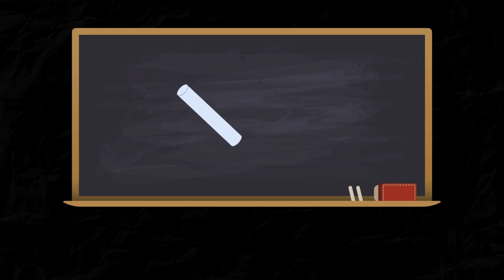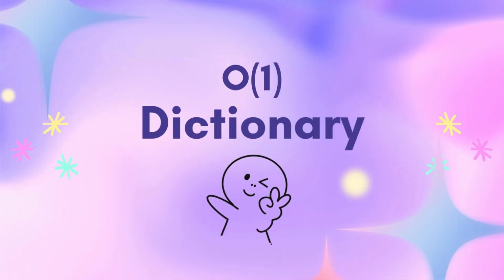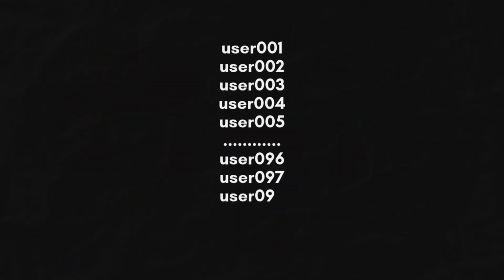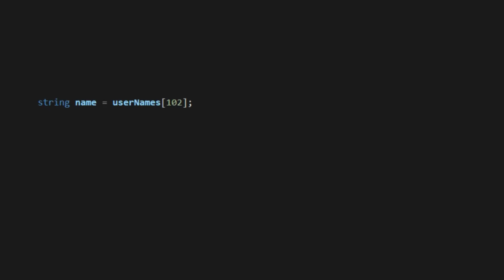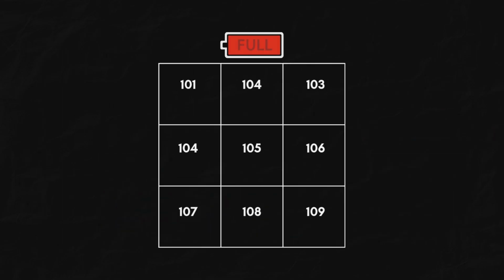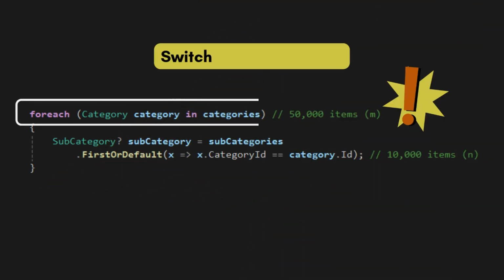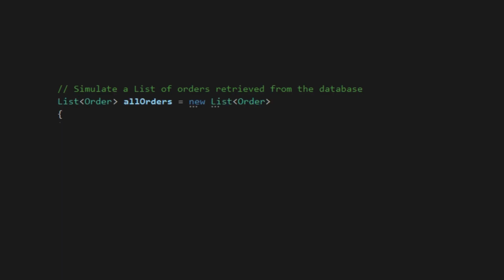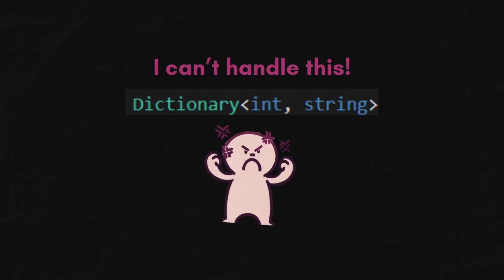Why C# Dictionary Lookups Are So Fast?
Stop using Lists for lookups! Discover why the C# Dictionary is the ultimate tool for high-performance lookups. If you want to write faster, cleaner .NET applications, you need to master the O(1) lookup speed of Dictionaries. In this video, let's break down exactly how a Dictionary works under the hood compared to a standard List. We move beyond the basics to understand performance optimization techniques like pre-sizing, and the advanced collection types like OrderedDictionary and ConcurrentDictionary.

📝 What you will learn:
The difference between O(n) and O(1) time complexity.
Use OrderedDictionary to maintain insertion order.
Thread safety with ConcurrentDictionary.
Pre-size your Dictionary to reduce memory allocation overhead and multiple rehashing.

⏱️ Timestmap:
0:00 Introduction - O(n)
0:48 Dictionary - O(1)
2:00 Dictionary Operations
3:32 OrderedDictionary
3:46 The Moment You Need Dictionary
4:27 Pre-Size Dictionary
4:46 Use Cases in Asp.Net Core
5:17 ConcurrentDictionary

Note: Subtitles are auto-translated using AI. Accuracy may vary.